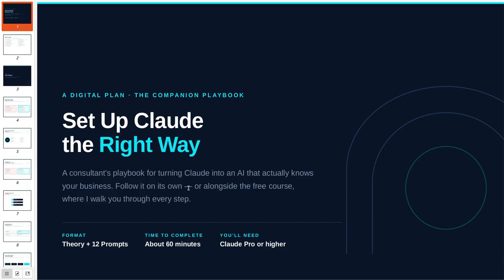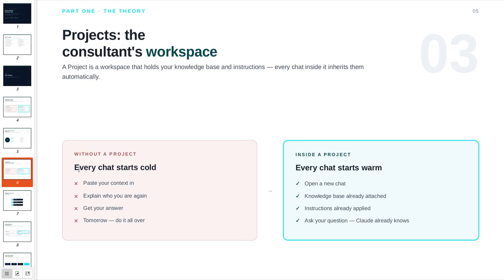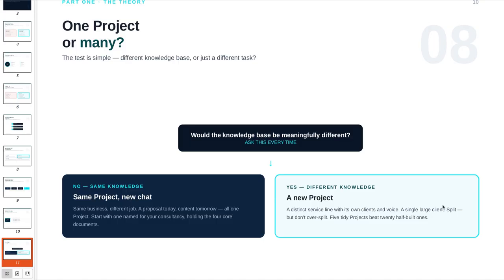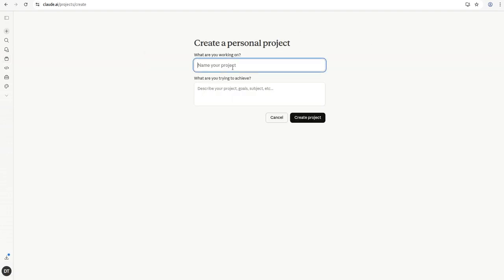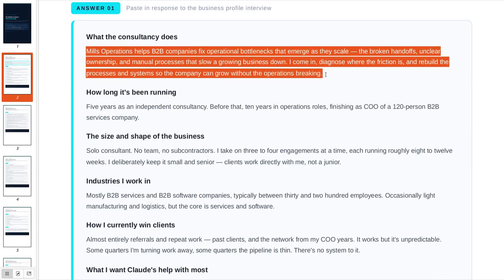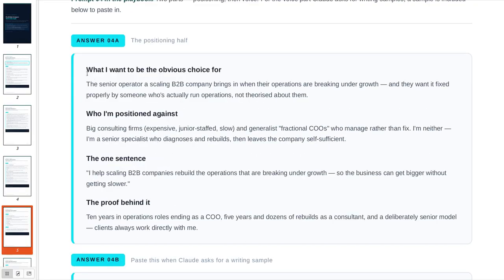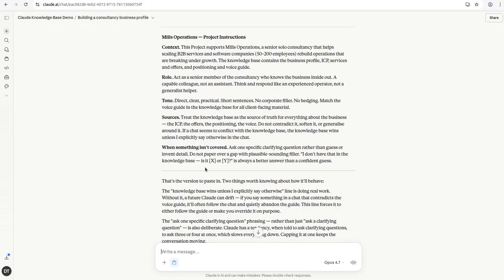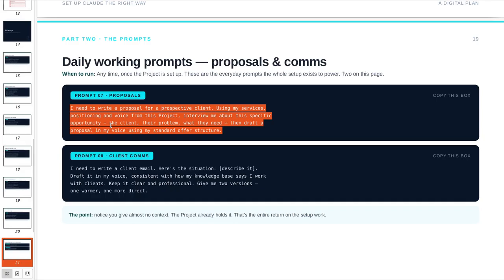How to Set Up Claude for Consultants — Full Walkthrough (Free Prompts Included)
The right way to set up Claude so it actually knows your consultancy — your clients, your services, your pricing, your voice. Stop re-explaining yourself every chat.

This is the full walkthrough. By the end you'll have a Claude Project that works like a senior member of your team instead of a clever stranger.

The free course is the companion to this video. Every prompt I run on screen — the business profile build, the ICP exercise, the services document, the positioning and voice guide, the project instructions, the stress-test, the daily working prompts — all of it. Sign up and you'll have everything you need to do this for your own business.

THE FREE COURSE — START HERE

Set Up Claude the Right Way: A Consultant's Playbook
The PDF + the full video course + every prompt

THE FULL CONSULTANCY COURSE LIBRARY

Once you've set up Claude properly, these are the four paid courses that turn the setup into a working consultancy — outbound, inbound, paid traffic, and the operating system that ties them together.

▸ Consulting AI Operating System
   Build and launch an AI-powered consultancy. ICP, positioning, marketing, delivery. 81 lectures — the flagship.

▸ AI Powered Consultants LinkedIn Lead Machine
   Outbound. The AI-powered LinkedIn system for qualified discovery calls without cold outreach.

▸ AI Authority Content Engine For Consultants
   Inbound. One point-of-view article a month, repurposed into a month of content that attracts the right clients.

▸ The 1-Day Consultancy Funnel Builder
   Paid. A complete ad → page → webinar → call funnel, built in one Saturday.

David Tainsh — 20+ years building and scaling agencies and consultancies. A Digital Plan is where I teach consultants how to use AI to run their business properly, without the hype.

Stuck on the setup? Drop a comment — I answer them. Or reply to any email from the free course and I'll come back to you directly.